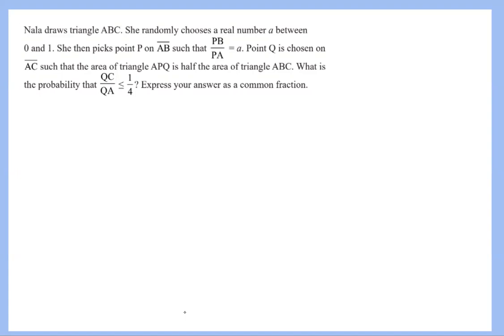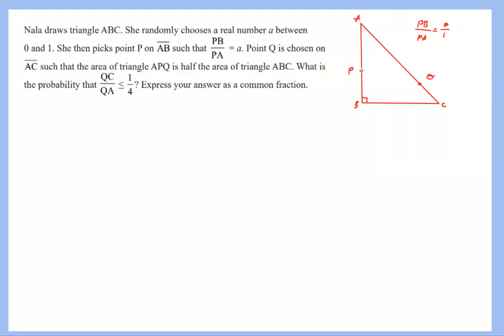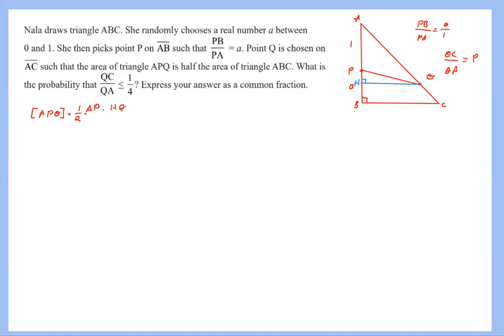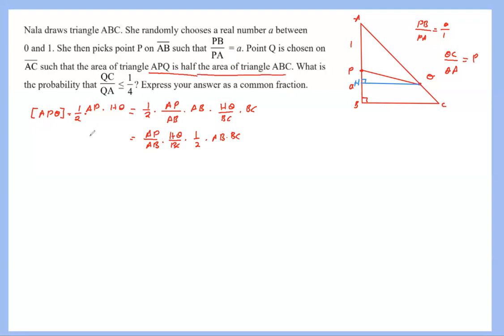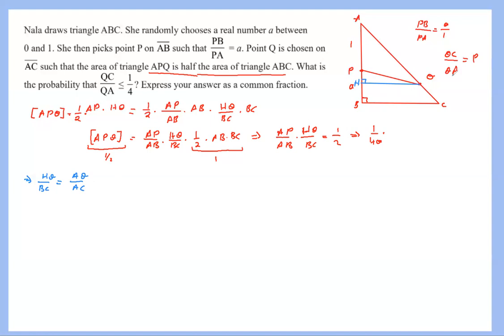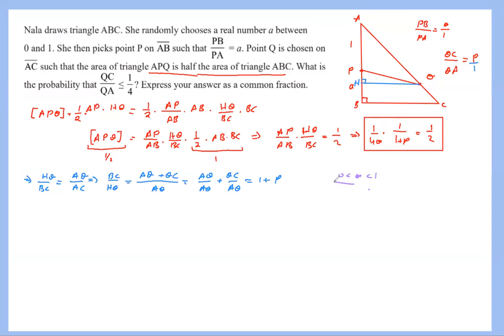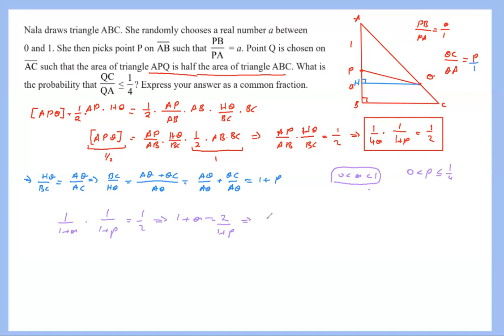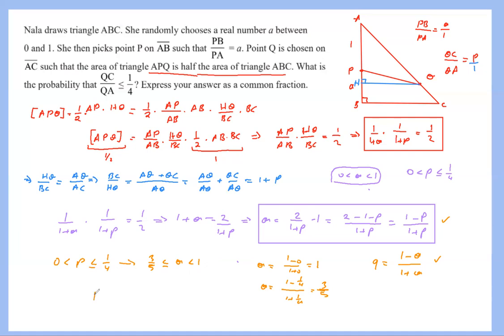2019 MATHCOUNTS Chapter Competition Team #10